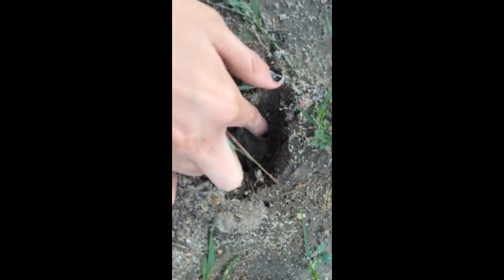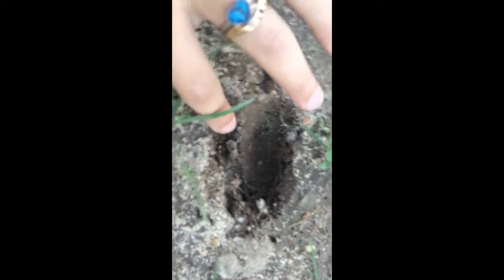How to tell if a deer print is fresh or dry